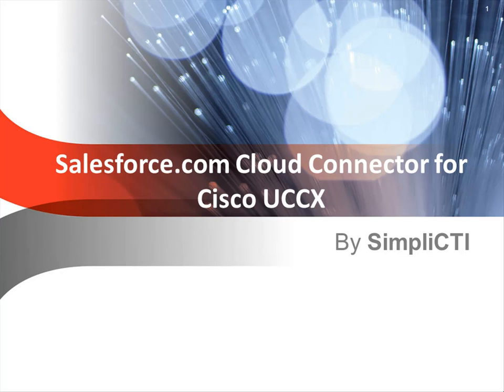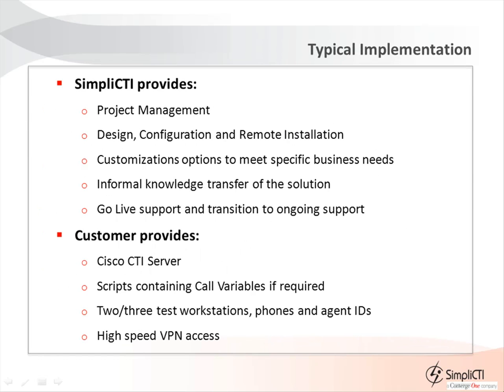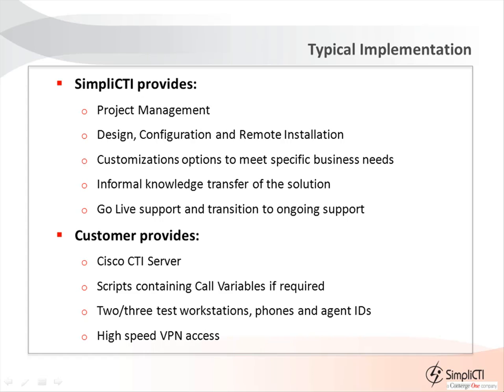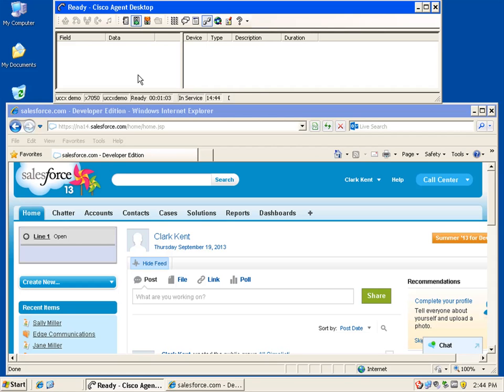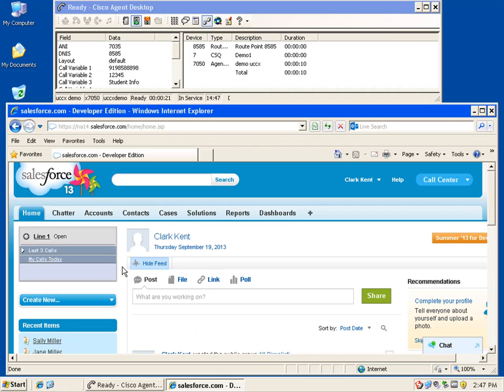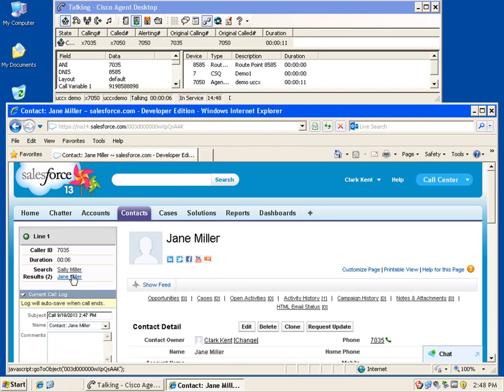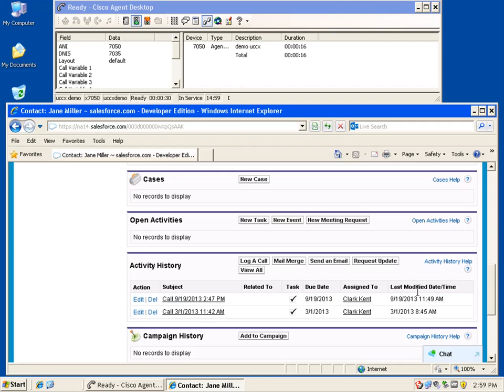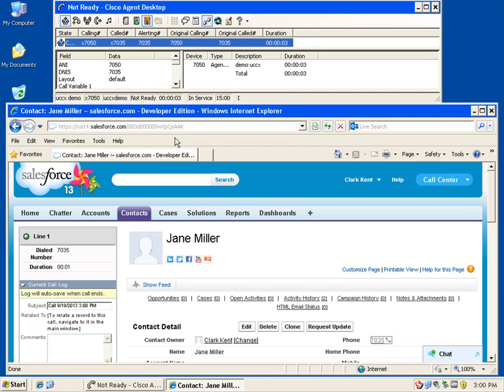SimpliCTI SFDC UCCX Cloud Connector